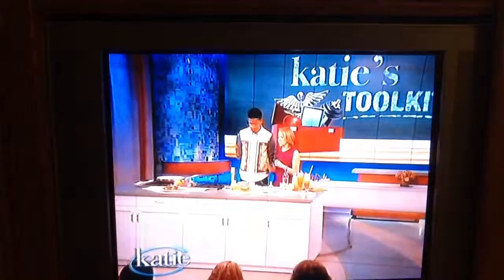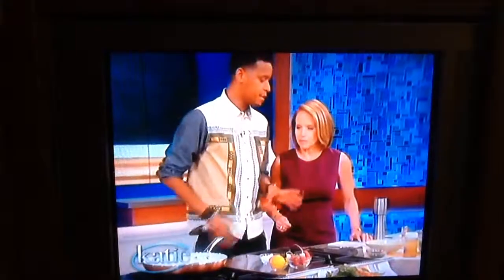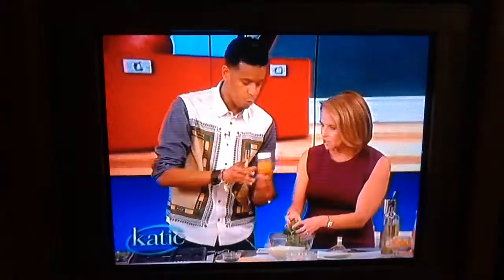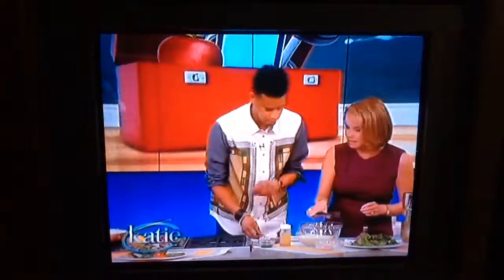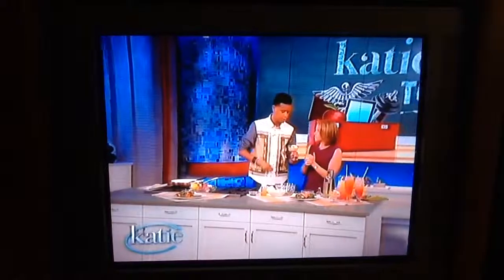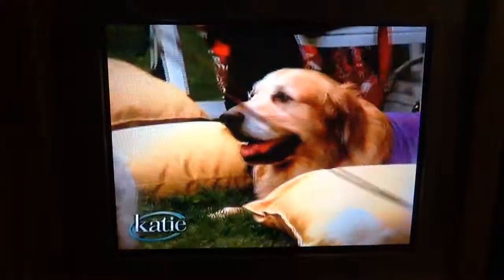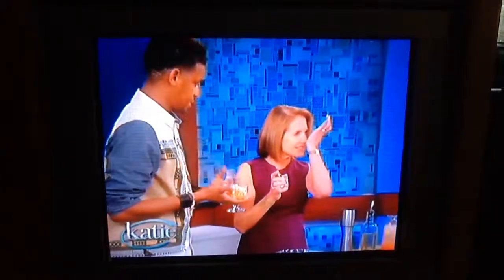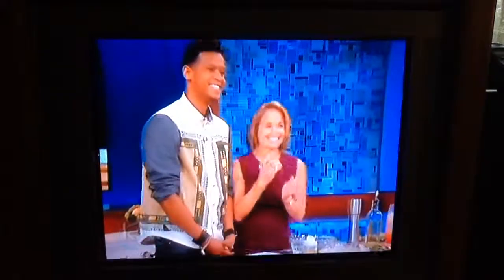Chef Harris Photo Katie Show